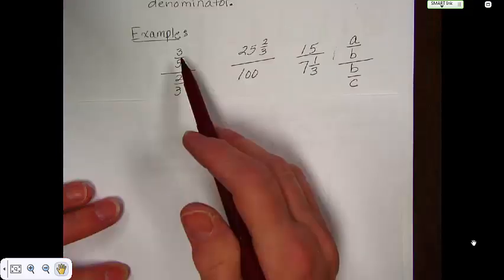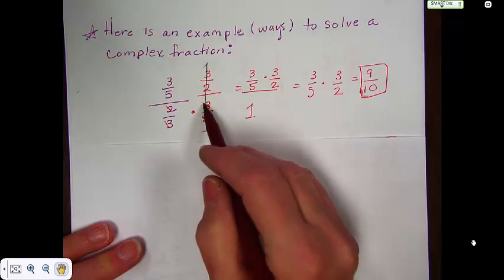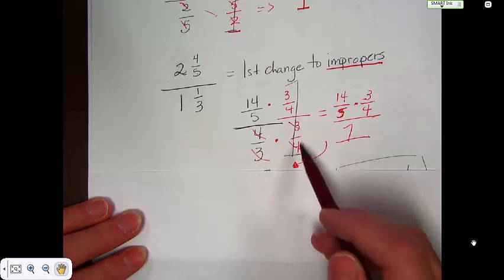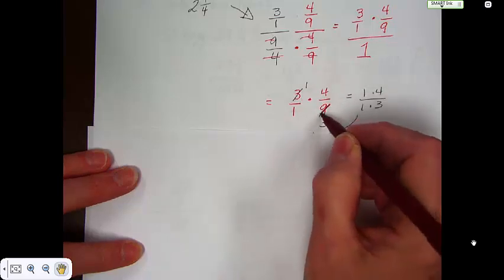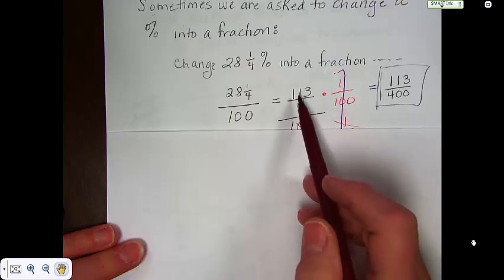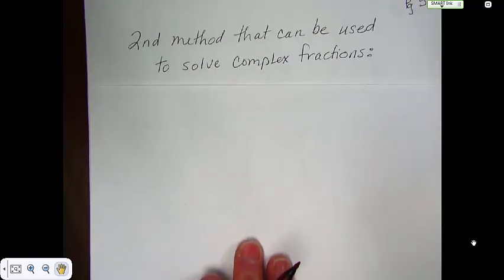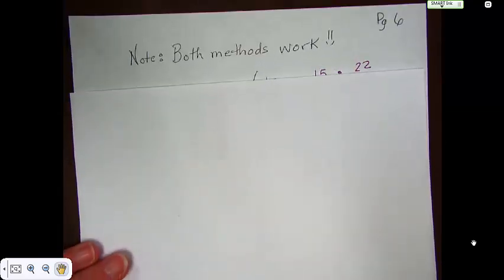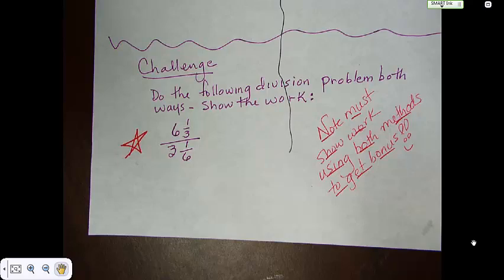Saxon Course 2 Lesson 76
Complex Fractions (How to Simplify a Complex Fraction)